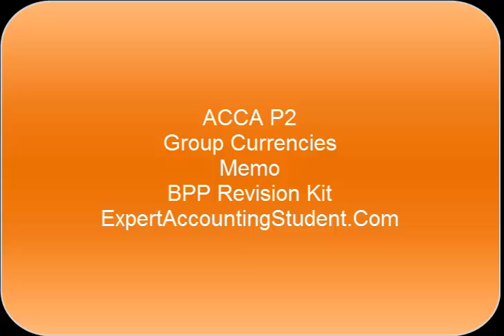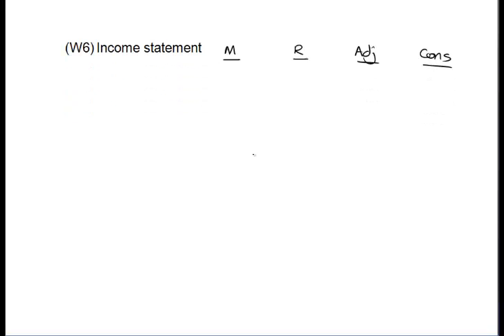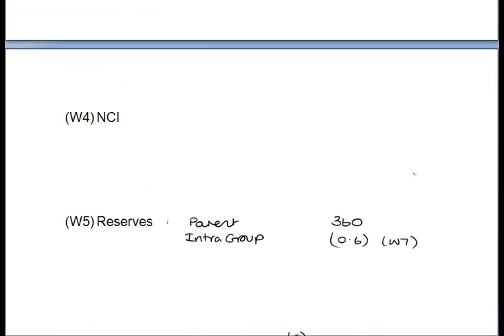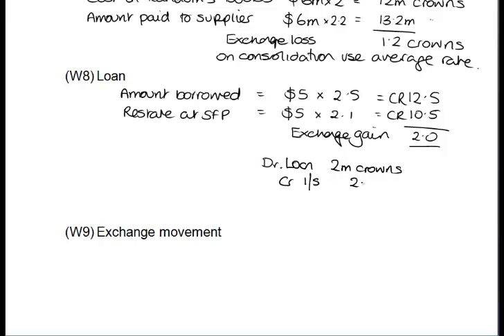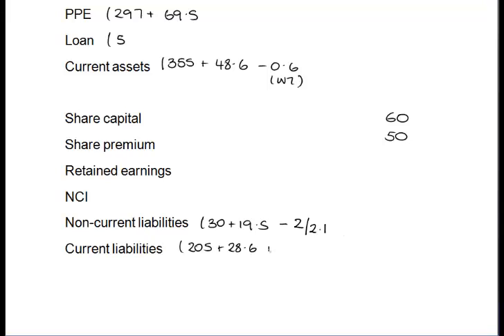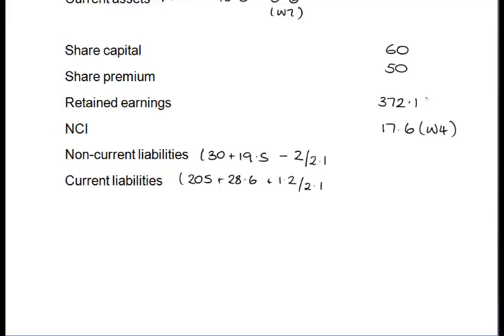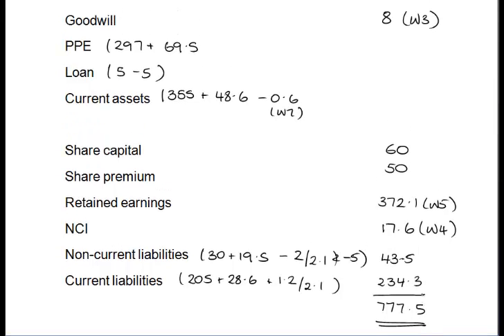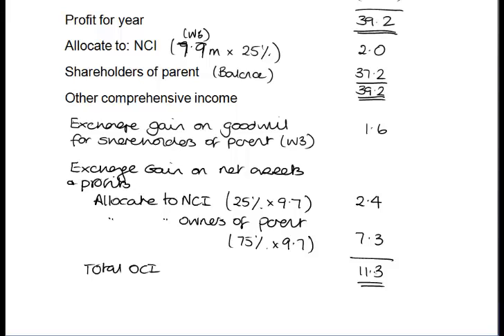P2 Currencies Memo BPP Rev Kit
Solution to the questions Memo and Random, where we have a parent with an overseas subsidiary. Sound problems now solved (I think).